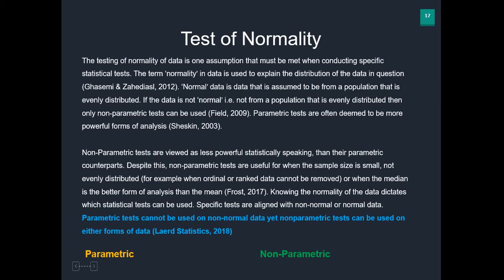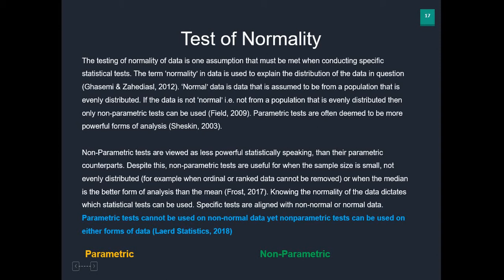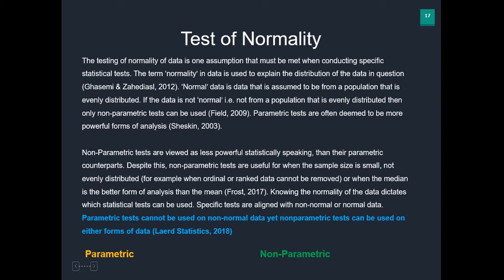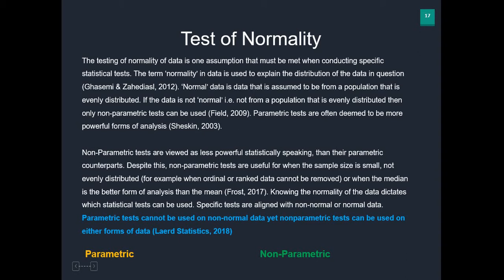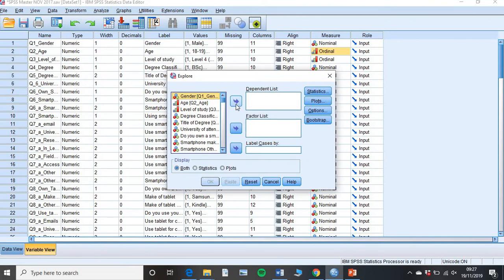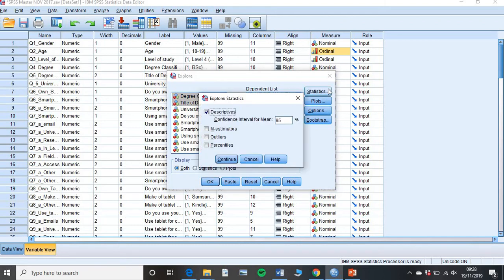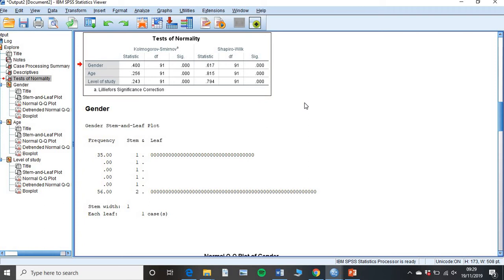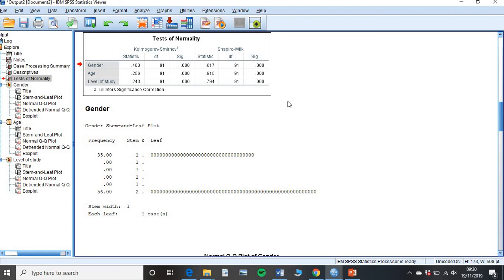SPSS Data Descriptives - Test of Normality on your data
This session focuses on how to run a test of normality on your coded data within SPSS. This is important to know so that you can run the correct statistical test. Be that Parametric or Non-Parametric tests.